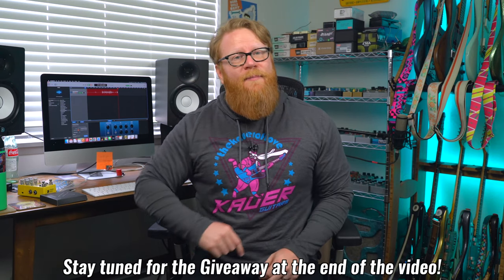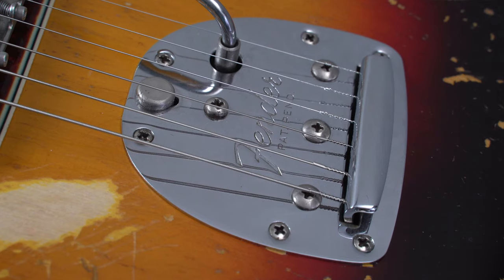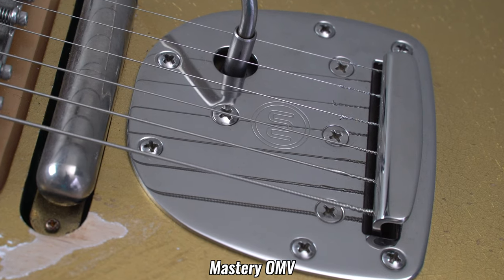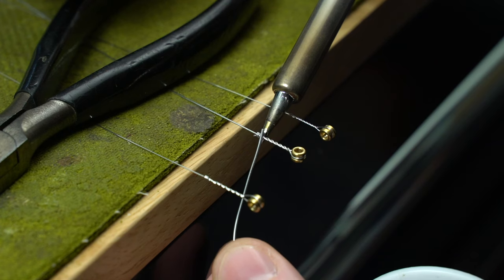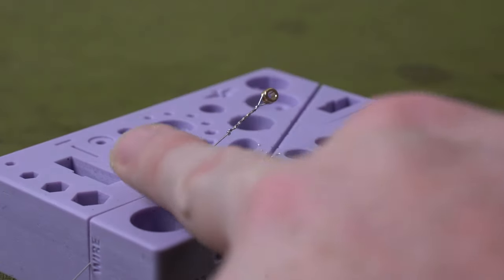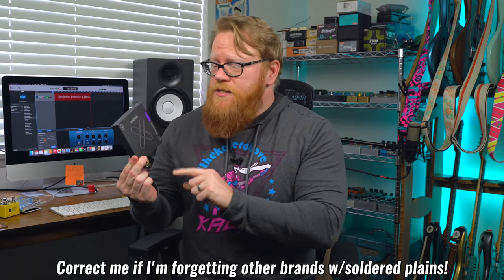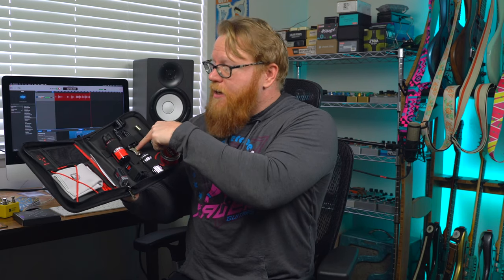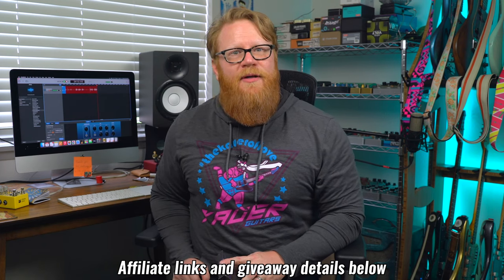ONE WEIRD TRICK #2: Solder Your Strings + Giveaway (Solves Jazzmaster String Breakage)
GIVEAWAY RULES: Giveaway runs from July 1st, 2022 through July 10th, 2022. Winner will be chosen at random via the Gleam link below and contacted via e-mail on July 13th, 2022. Winner must respond within seven (7) days to claim the prize. Must be 18 to enter.

The prize for this contest is provided by Sweetwater.

It really helps the channel (and will convince Sweetwater I'm COOL)